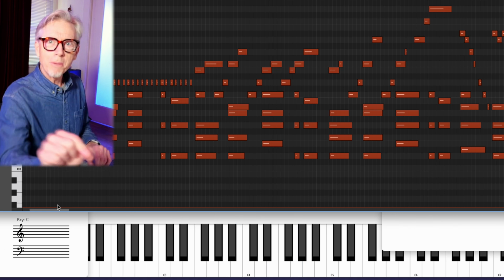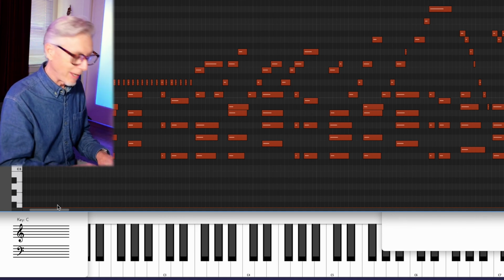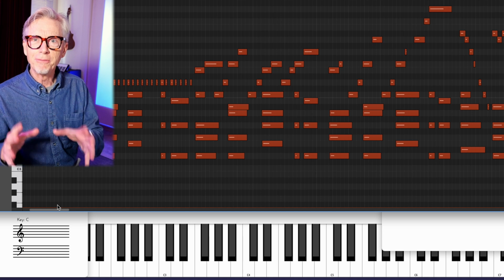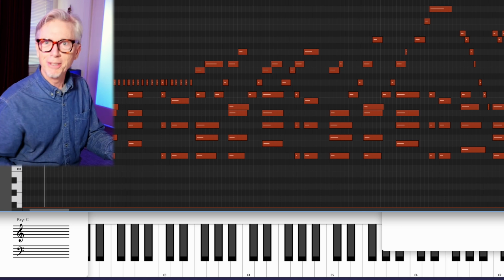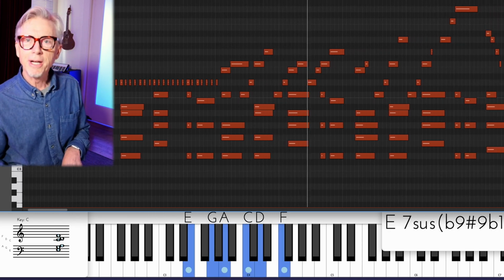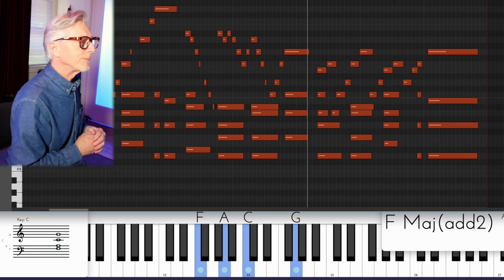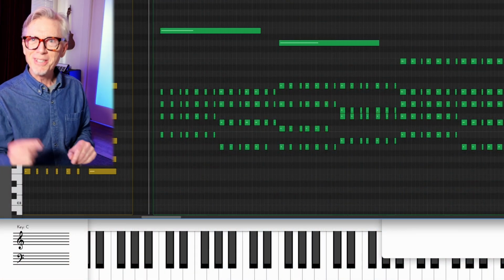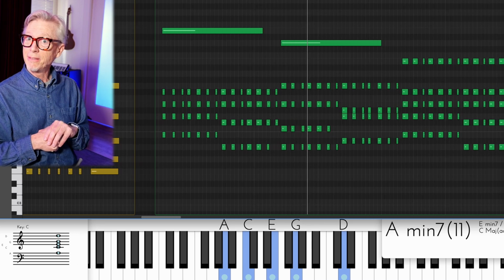What's Odd about Odd Meters? 7/8, 5/4, and more... 6 short examples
Odd meters, groupings of 2's and 3's that confound expectations, can be a powerful and fairly easy tool to perk up your compositions. I've got 6 short examples, as well as a couple simple tricks to work with them.
00:00 intro
00:55 7/8 Park & Ride
05:42 7/4 Spring Tide
08:20 syncopated 6
09:25 7/8 Philip Glass Etude 16
11:33 3 over 4 poly meter
14:30 5/4 romantic instrumental
15:31 conclusions